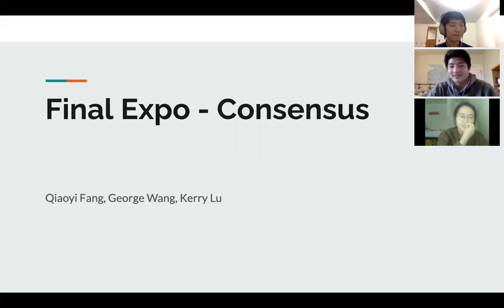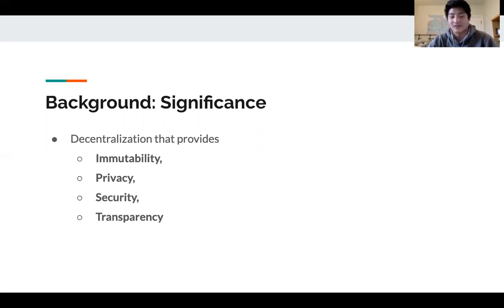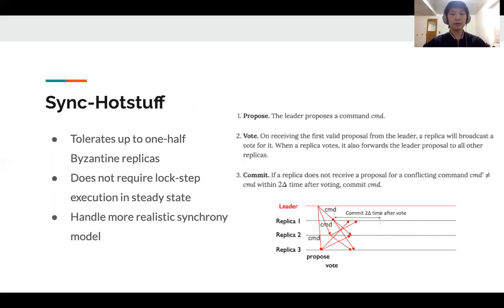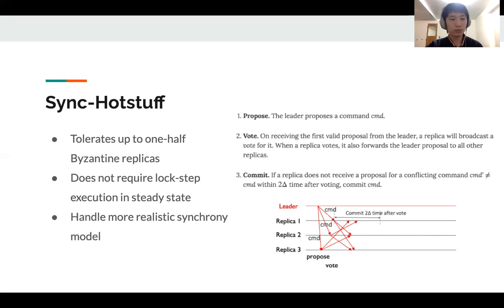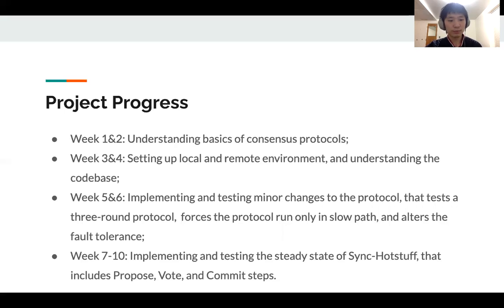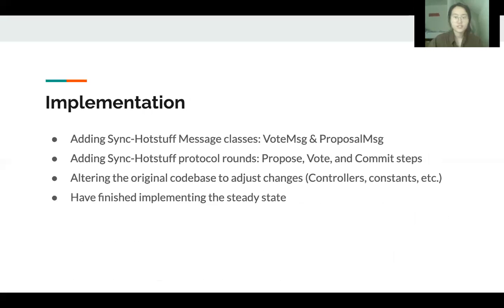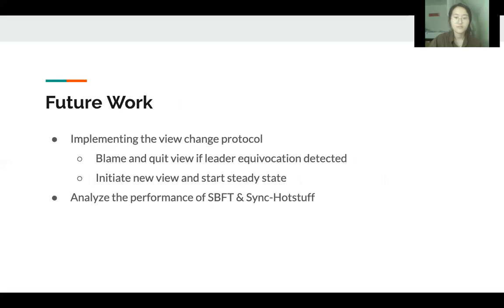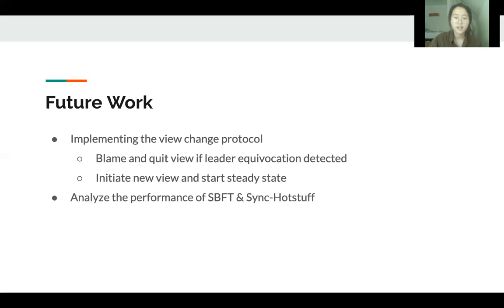Framework to Capture Nakamoto Consensus and Traditional Consensus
Duke CS+ Undergraduate Summer 2020 Research Project video.

This project examined different protocols like Sync-HotStuff and Byzantine Fault Tolerant(BFT) that serve a central role to the development of blockchain.